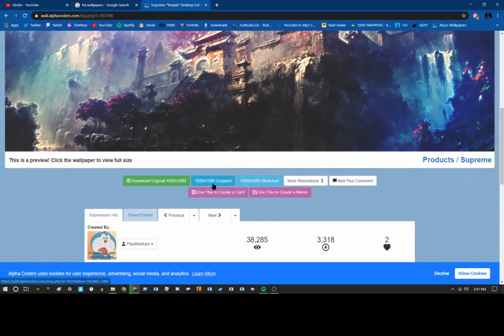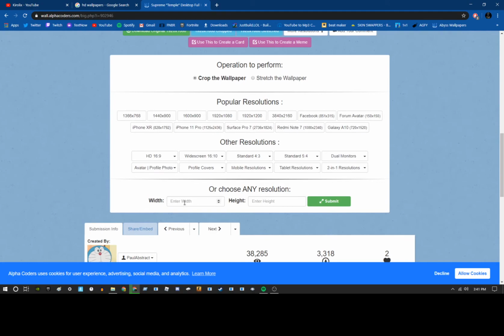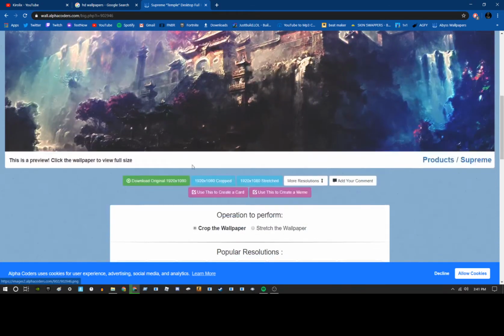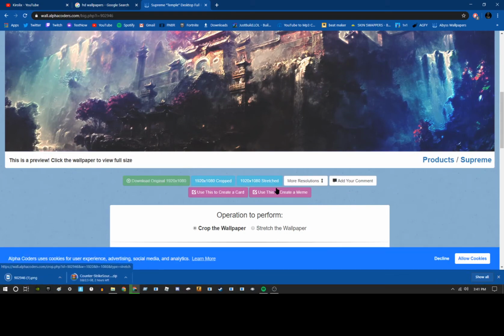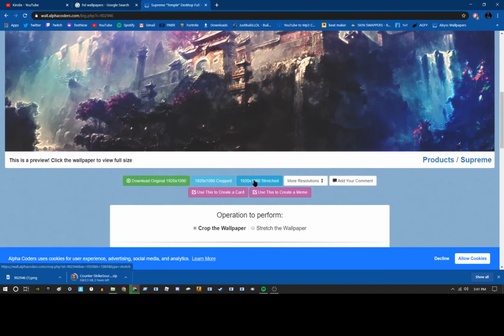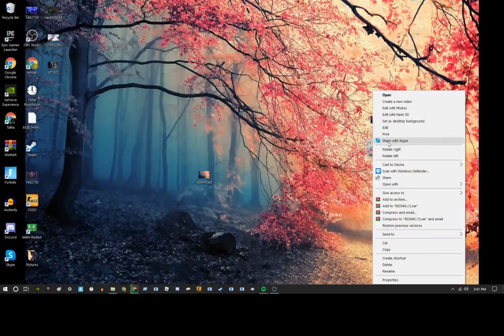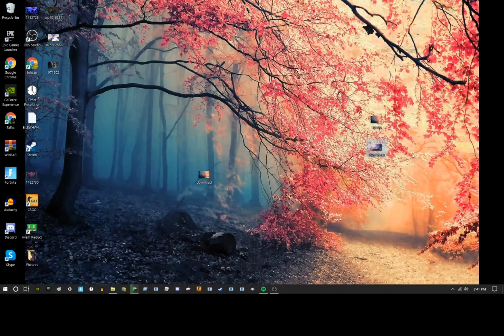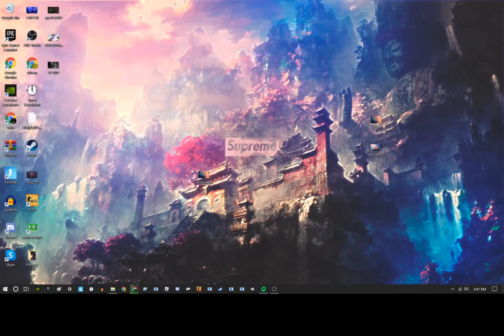How to fix blurry wallpapers, Or get a non blurry wallpapers *2020 TUTORIAL* please consider subbing